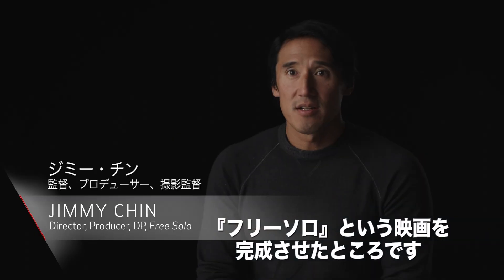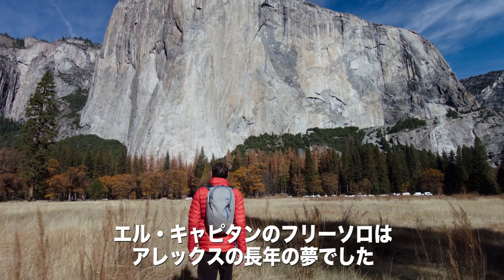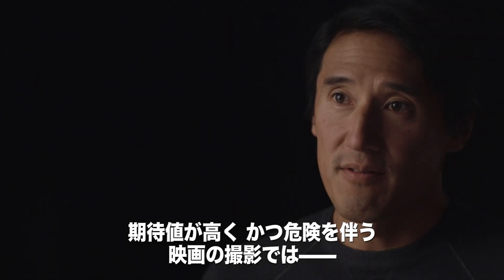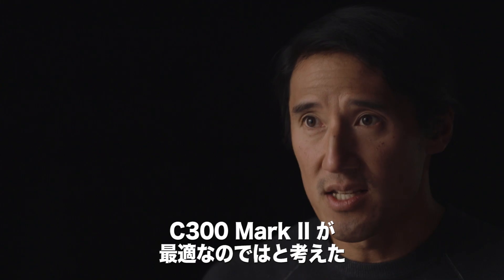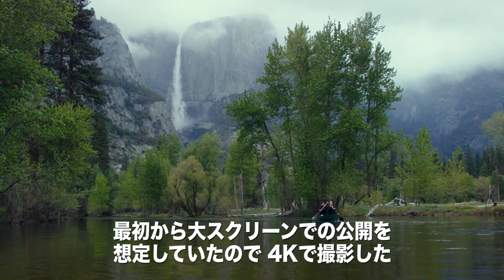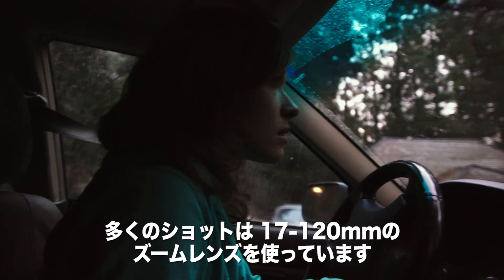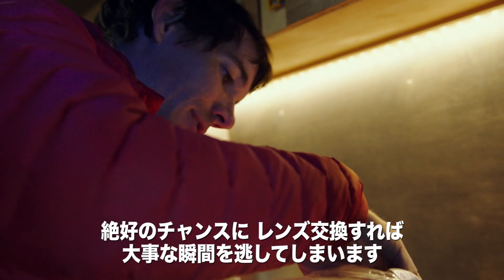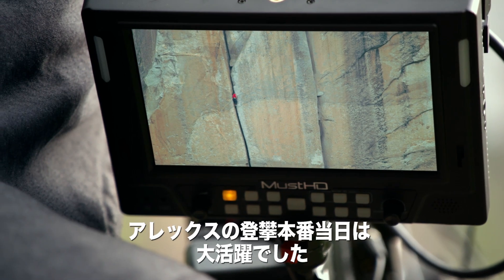ビハインド・ザ・シーン：映画「フリーソロ」(撮影機材：CINEMA EOS SYSTEM)【キヤノン公式】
長編ドキュメンタリー部門で2019年アカデミー賞を受賞し、その年のエミー賞でもノンフィクション部門7部門を受賞するという歴史的快挙を成し遂げた映画「フリーソロ」。
ヨセミテ国立公園にそびえ立つ約1,000mの断崖絶壁＝エルキャピタンを安全装置無しで素手で上りきるという、フリーソロイスト=アレックス・オノルドの偉業を収めた本作の撮影に、CINEMA EOS SYSTEMが採用された。
極限の環境下で撮影された圧倒的な臨場感と美しい描写を合わせもつ本作の撮影にCINEMA EOS SYSTEMを選んだ理由を、本作の監督であり撮影を務めたジミー・チンが語る。

「フリーソロ」を撮影するまでの道のりについて、ジミー・チンが語る独占インタビュー記事は、こちらから

キヤノン製品の紹介や写真を使った楽しい遊び方など様々な動画を

キヤノンマーケティングジャパン ソーシャルメディア公式アカウント